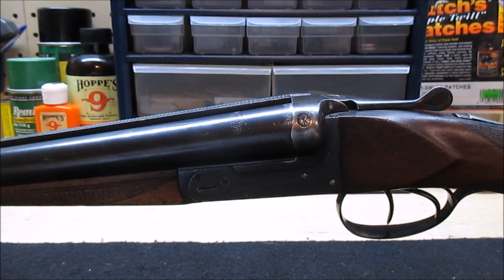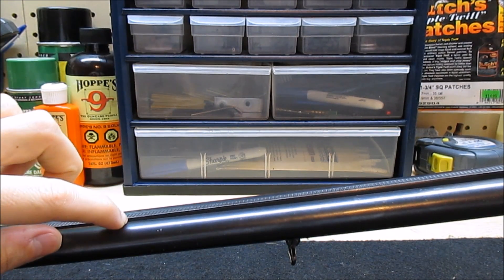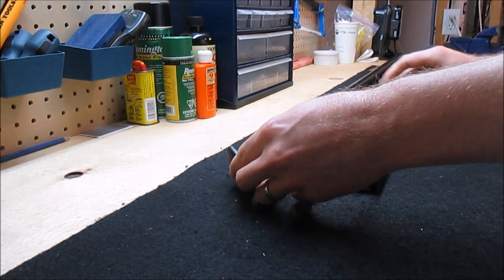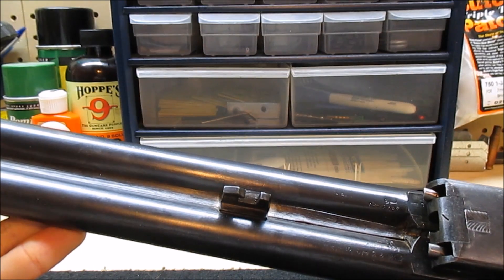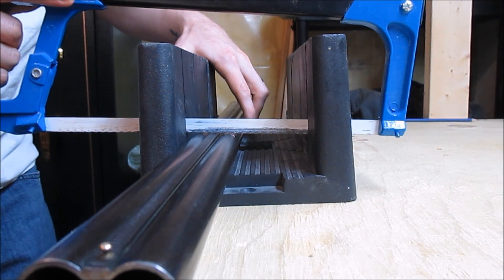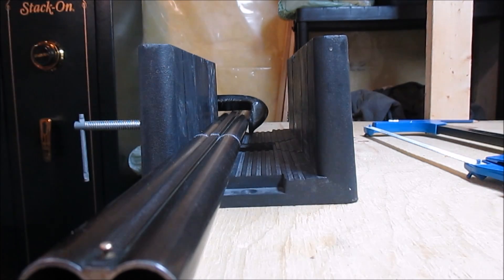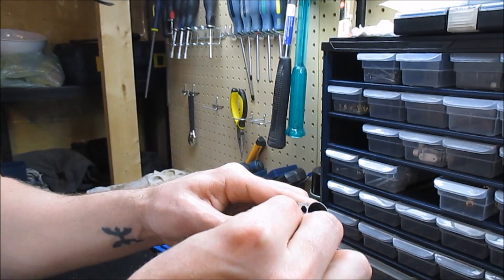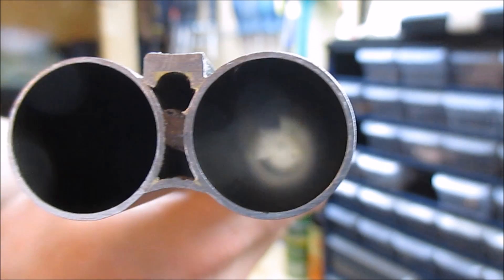Coach Gun Project Part 2: Cutting A Shotgun Barrel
AKA How To Make A Sawed-Off.

Please follow all local laws when modifying any firearm.